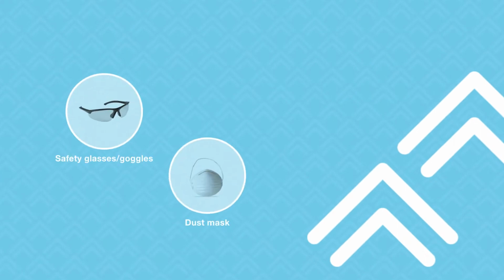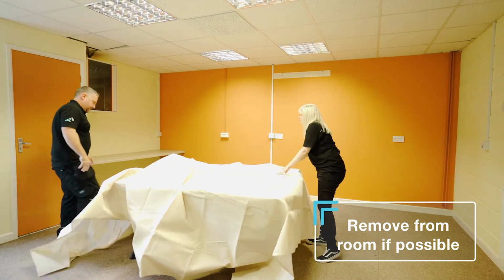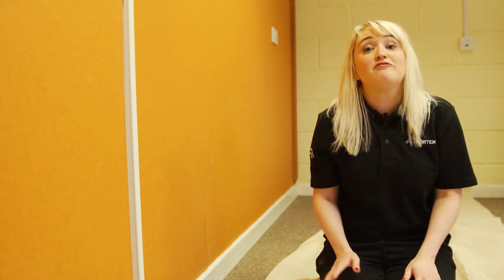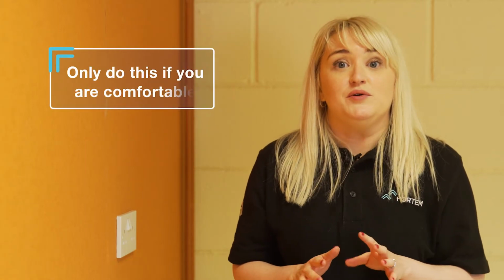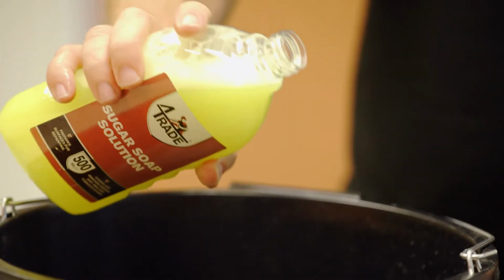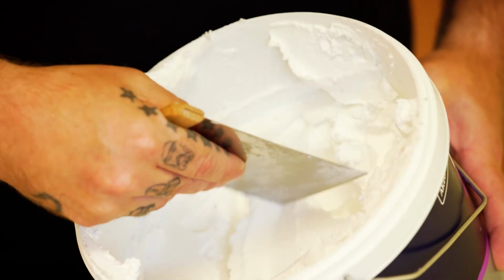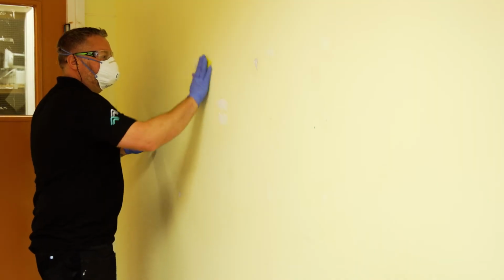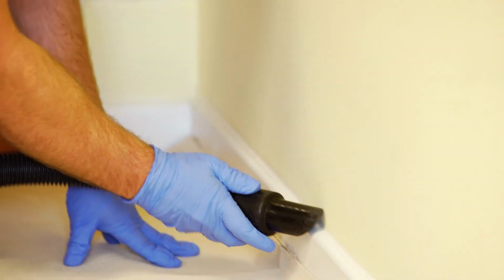How to Prep a room for Decorating